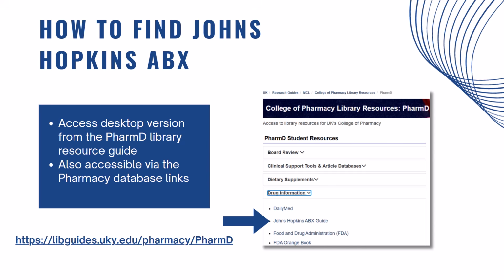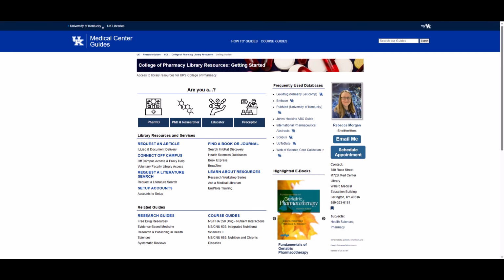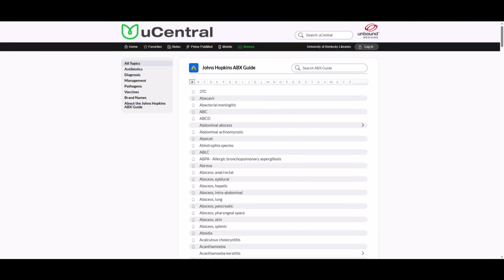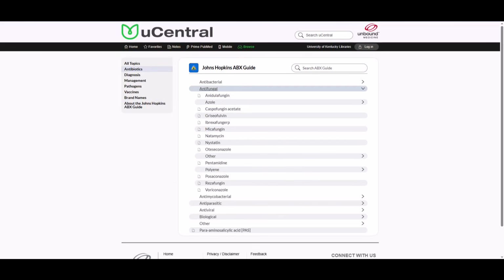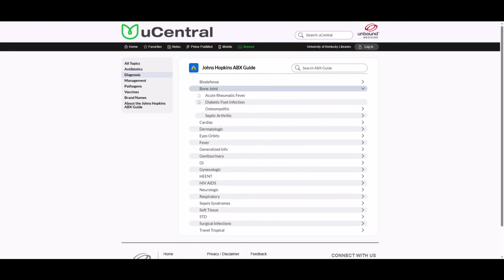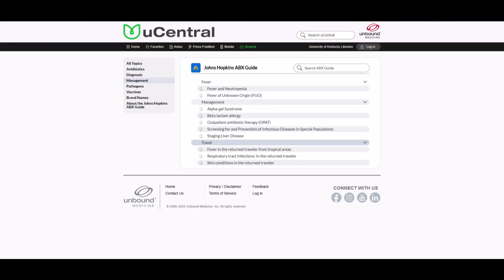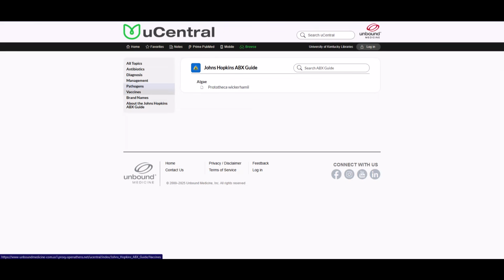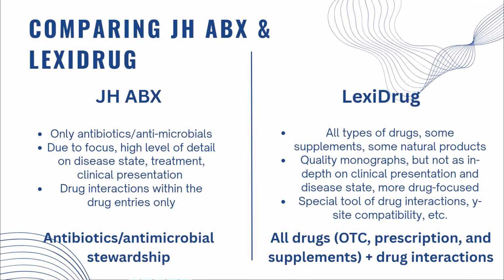Drug Searching: Johns Hopkins ABX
A basic introduction to accessing and using Johns Hopkins ABX Guide and how it differs from Lexidrug.